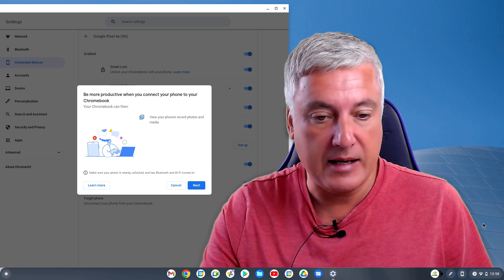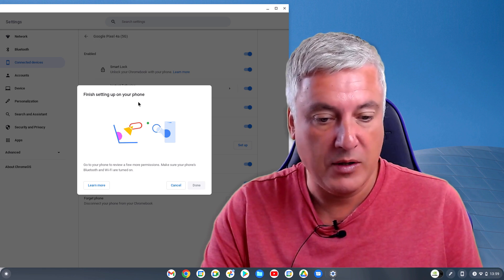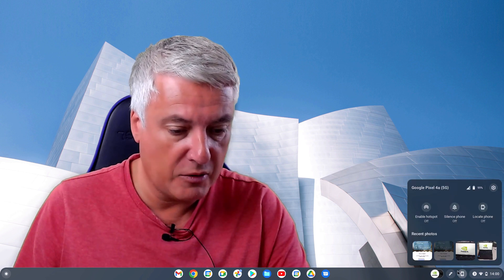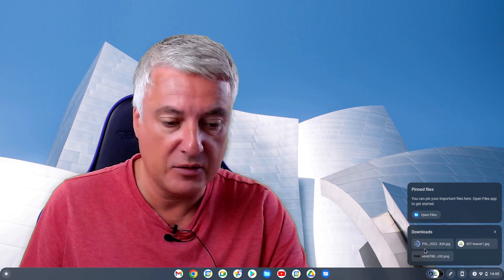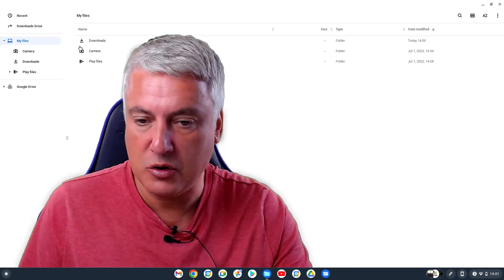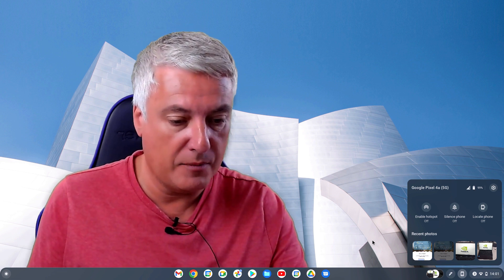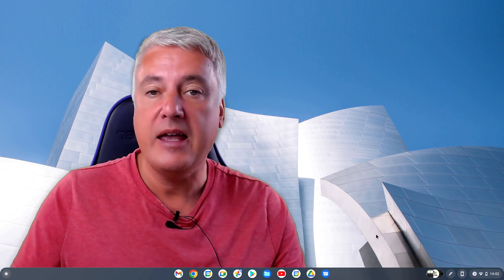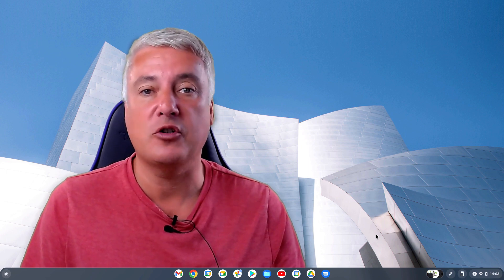How to get instant access to your phone pictures from your Chromebook desktop - Chrome OS 103 update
A great new feature available with the Chrome OS 103 update is the ability to get instant access to your phone pictures directly from your Chromebook desktop.

Once you've set it up, which is really easy and quick to do. The last four photos you've taken on your phone are visible on your Chromebook. You don't have to locate pictures on your phone and send them to your Chromebook like with Nearby share. Your photos are instantly available.

You can choose to download a photo from your phone by clicking on the image, and it will begin to download. This great new feature is available to anyone who has updated their Chrome OS device to Chrome OS 103.